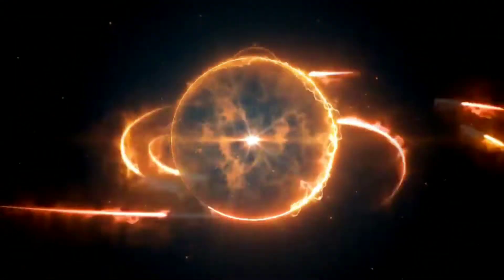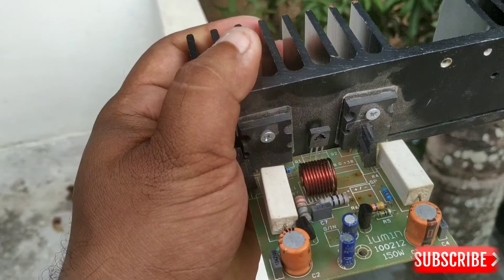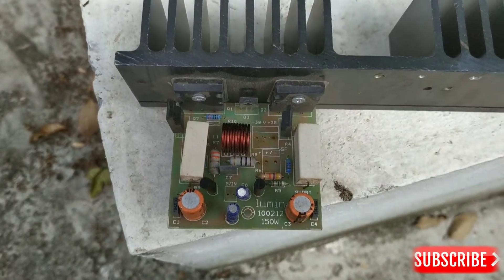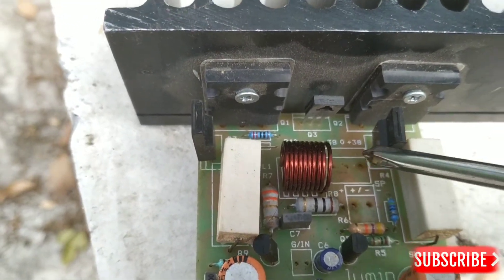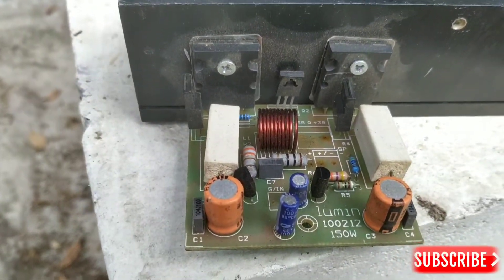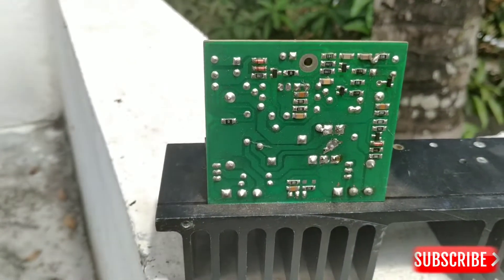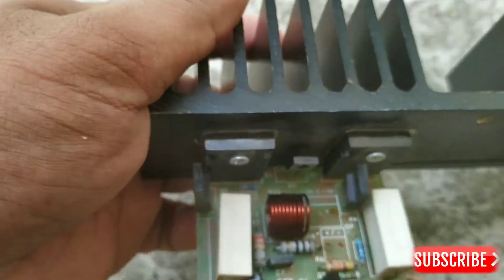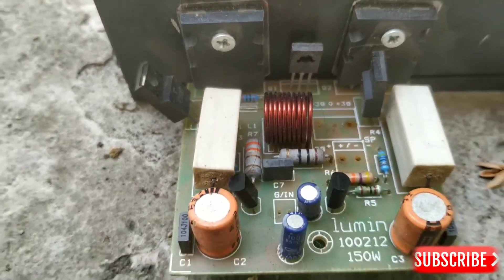100w transistor amplifier board review. The best 100w board for center channel in 5.1 amp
100w Toshiba transistor amplifier board from lumin. Detailed review. Max out is 150w in 4ohms and 100w in 8 ohms